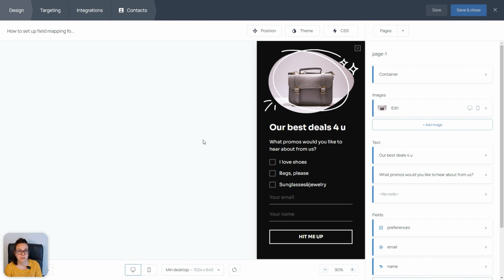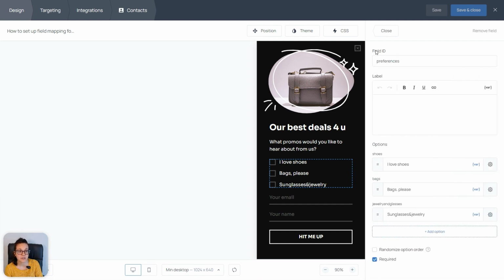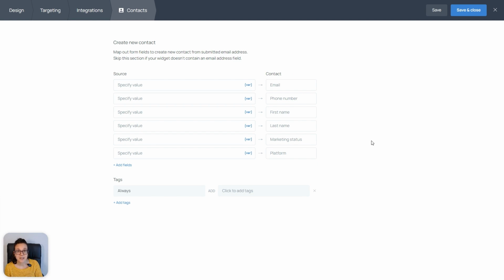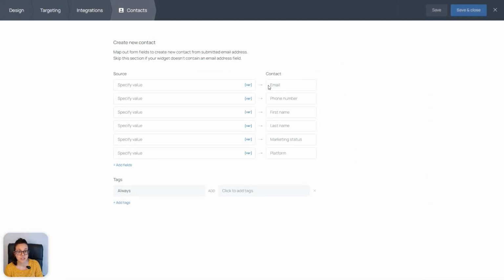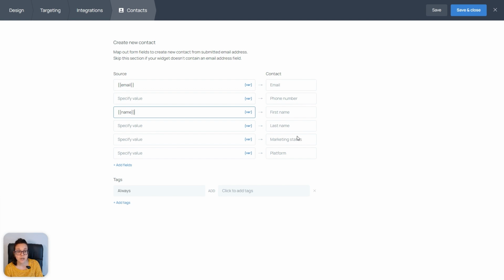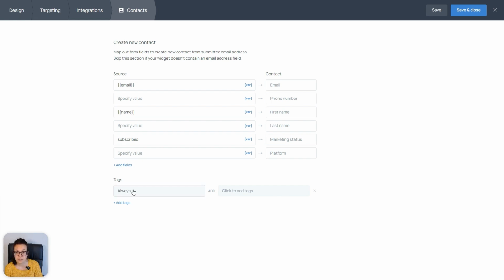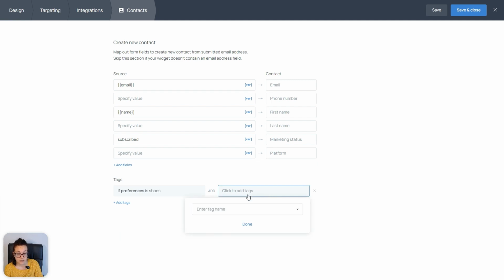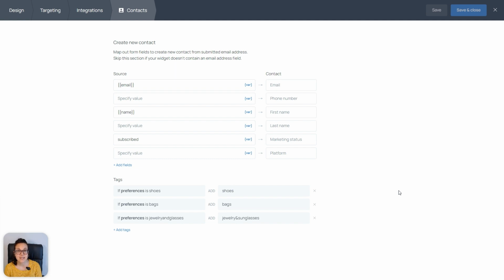How to set up Contacts mapping and tags for your form in Getsitecontrol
Watch this short tutorial to learn how to map widget fields with the Contacts section of the dashboard and how to automatically assign tags to your form subscribers based on their responses to the form fields.

👇 Build stunning Shopify popups with Getsitecontrol 👇

Popups will help you:
• Boost sales
• Grow your mailing list
• Prevent cart abandonment
• Promote sales and discounts
• Upsell and cross-sell products
• Announce news, and events
• Collect insights & feedback

✓ Built-in template gallery
✓ Live-chat 24/7 support